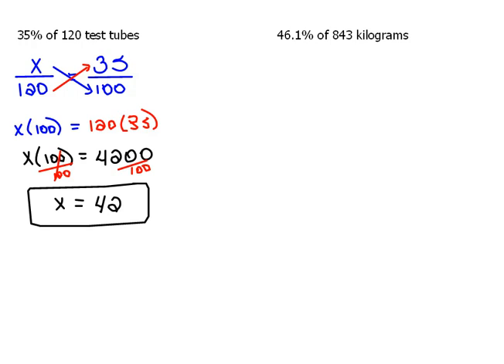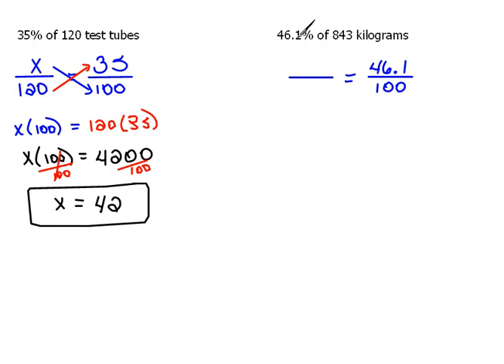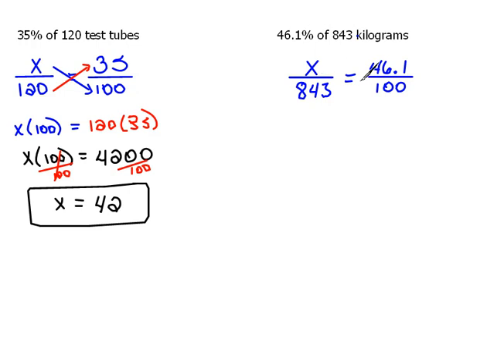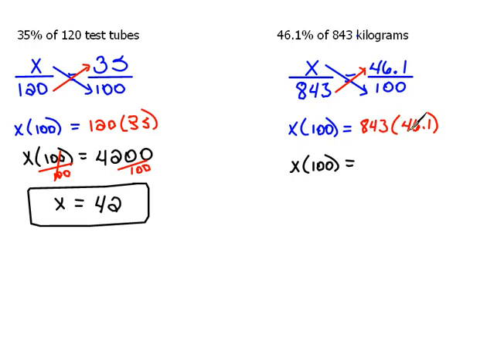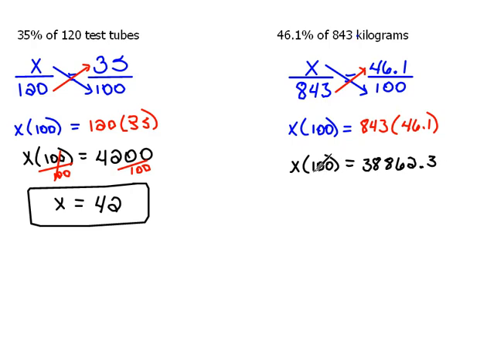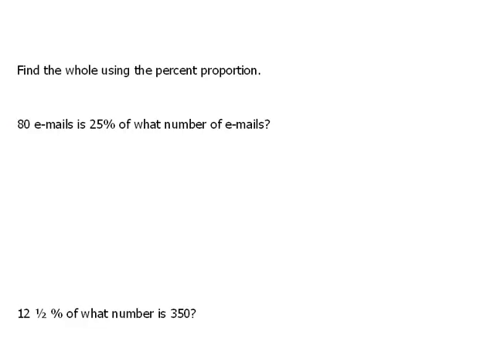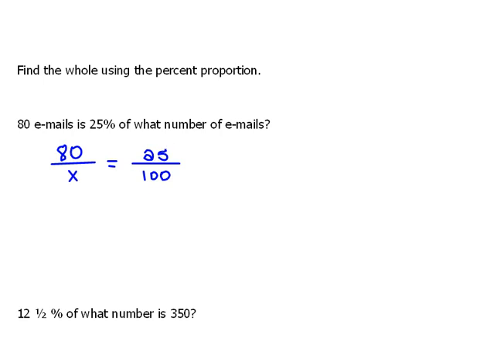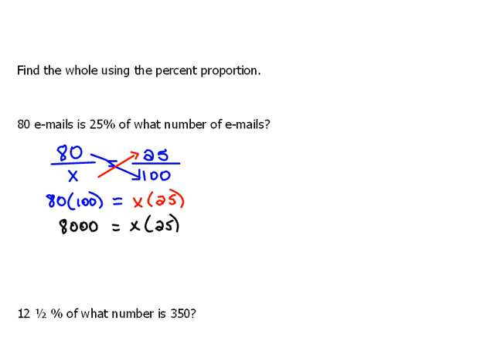Using Proportions to Solve Percent Problems part 2 6.4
How to set up and solve a percent problem using a proportion.